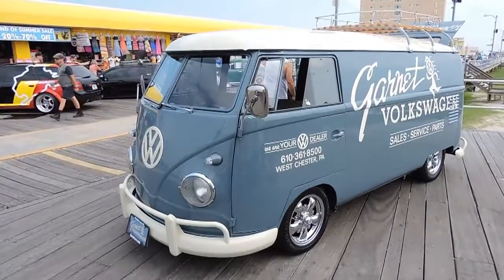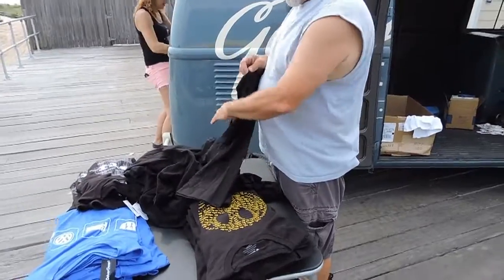VWs on the Wild Wood Boardwalk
The Yearly get together of VWs in September in Wild Wood NewJersey.